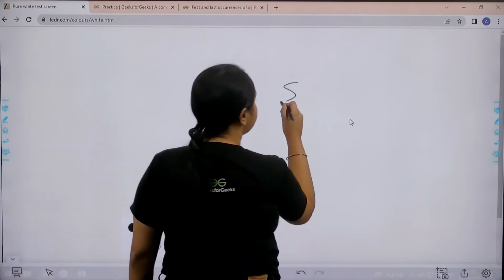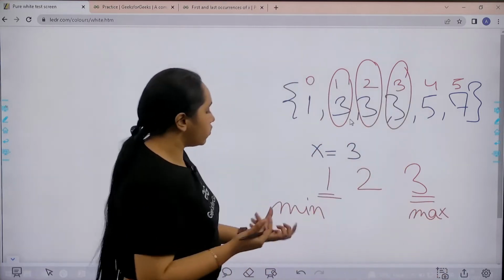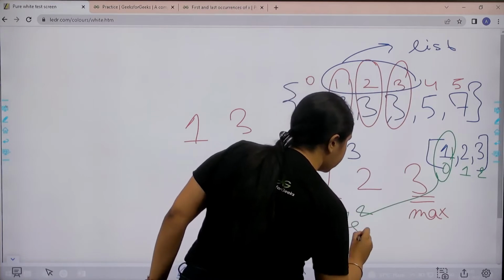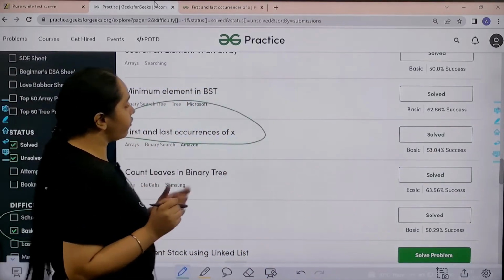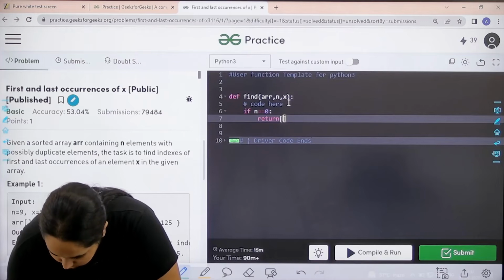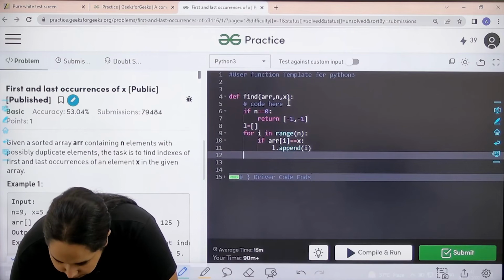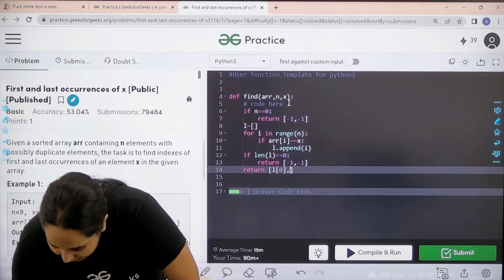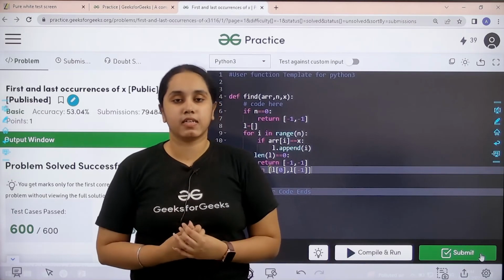First and last occurrences of x | School Practice Problem | GeeksforGeeks School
Join Avneet Kaur as she solves the school practice problem: First and last occurrences of x . This is a great way to improve your coding skills and analyze yourself.